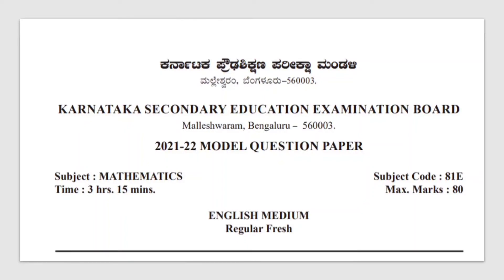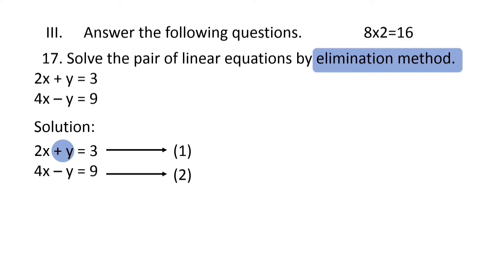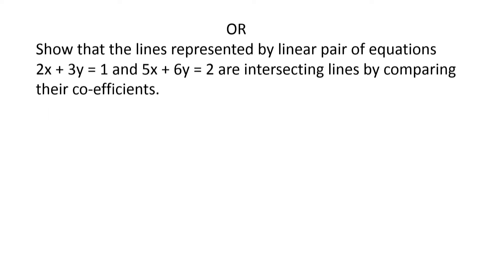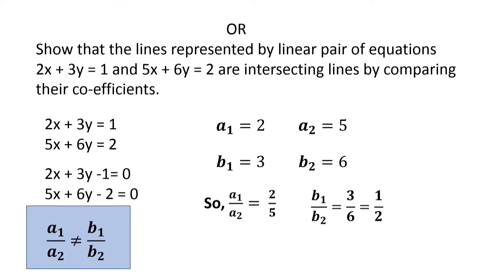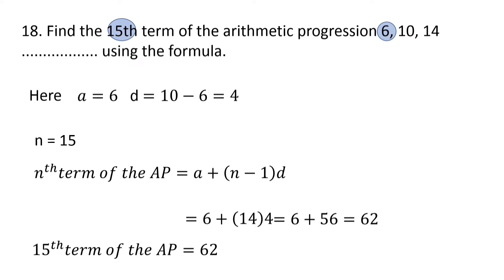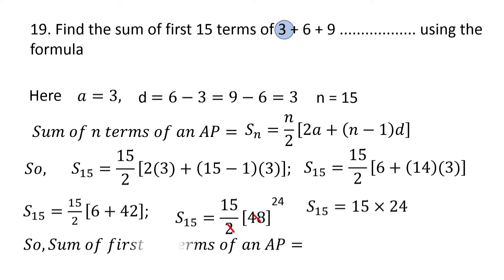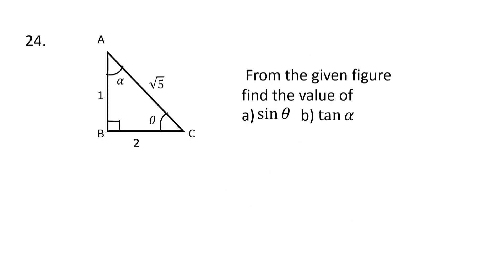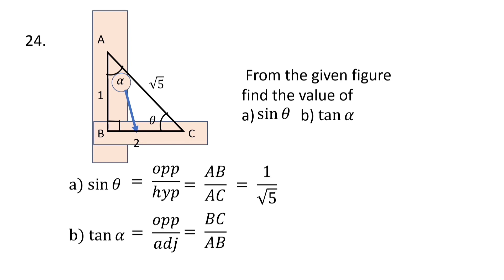SSLC Mathematics model question paper 2021-22. part -3. 2 mark questions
SSLC Karnataka model question paper 2022-22 is solved. 2 mark questions.